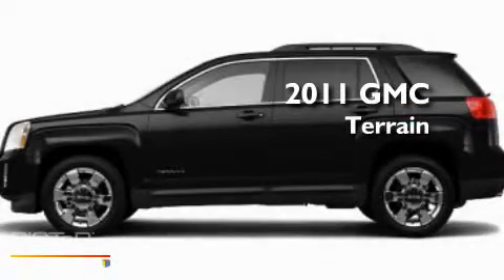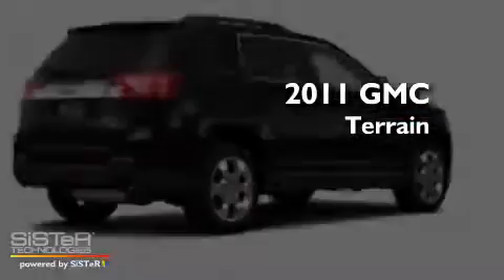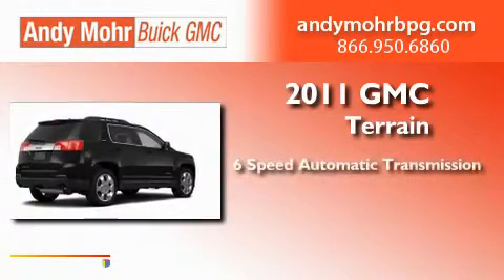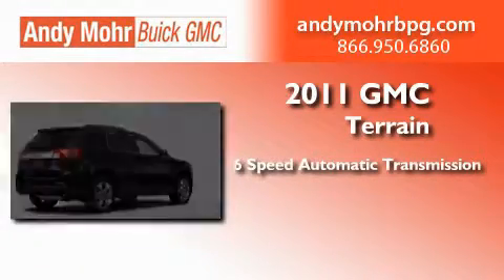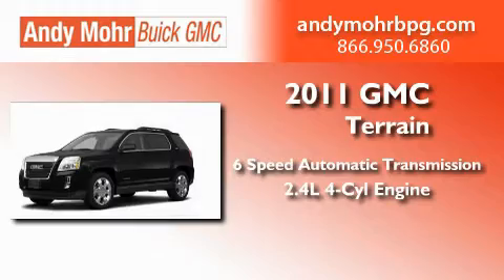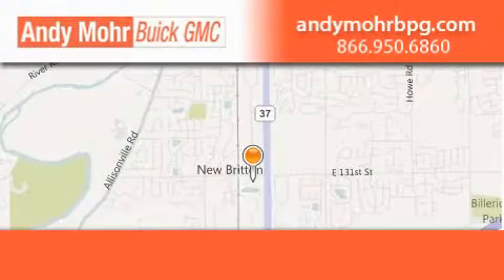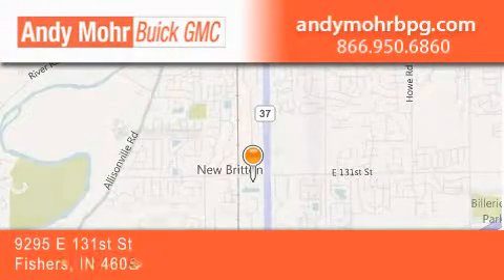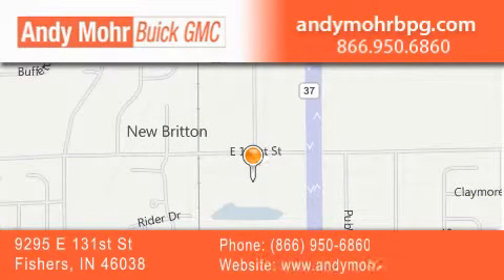2011 GMC Terrain Fishers IN 46038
Year : 2011
 Make : GMC
 Model : Terrain
 Engine : 2.4L I4
 Trans . : AUTO 6SPD
 Exterior : Onyx Black

 Interior : Lt Titan Perf Lth
 Stock : G11163

 9295 E. 131st Street